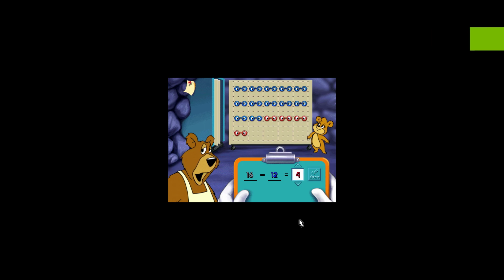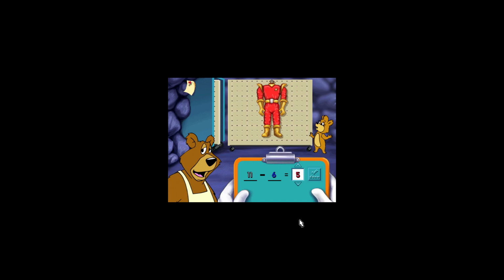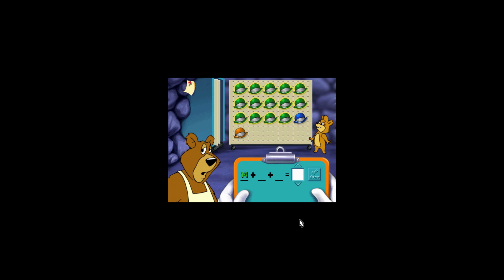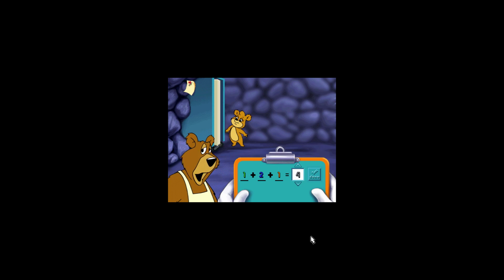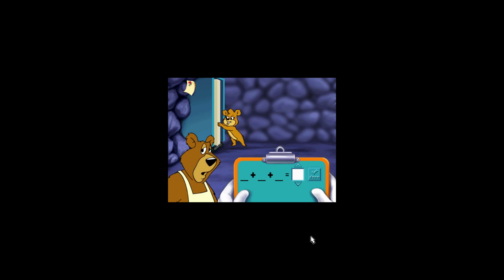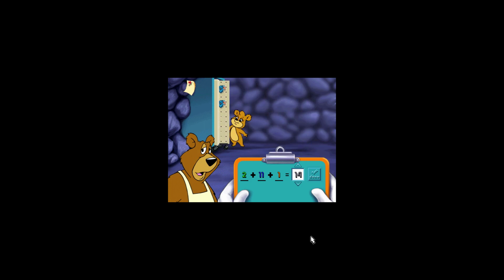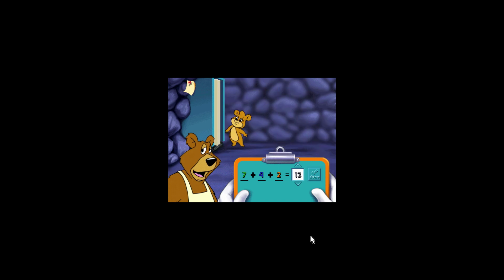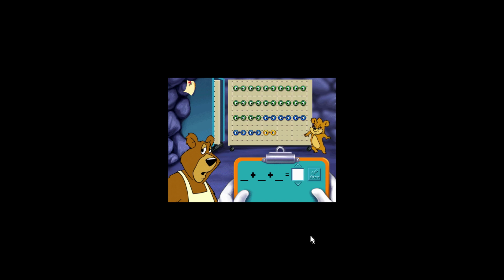Reader Rabbit 1st Grade PC (Another Replay) Part 8